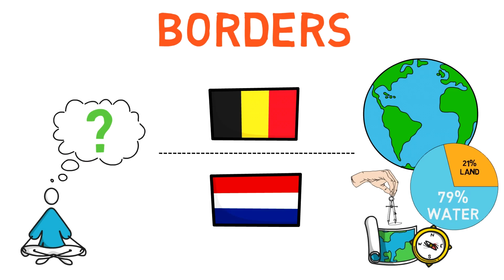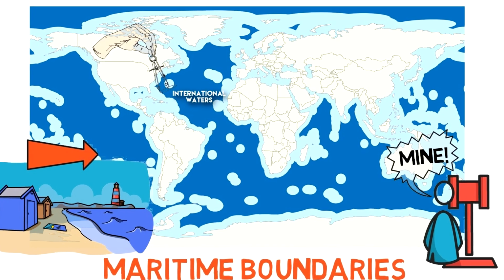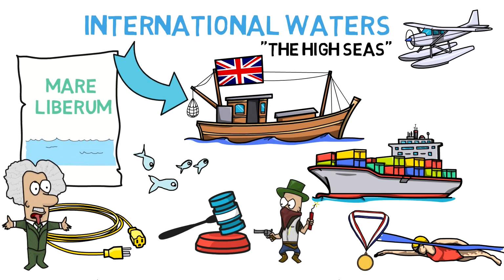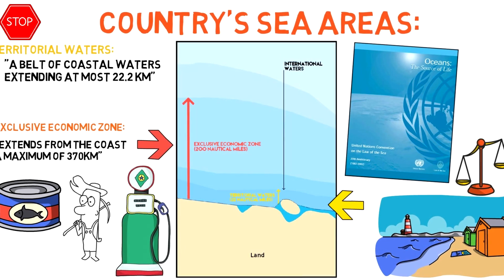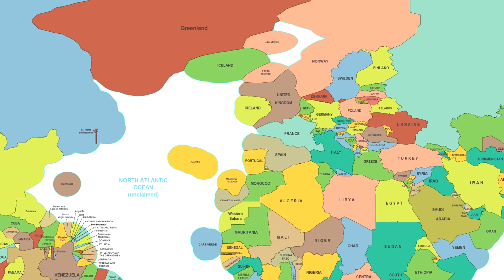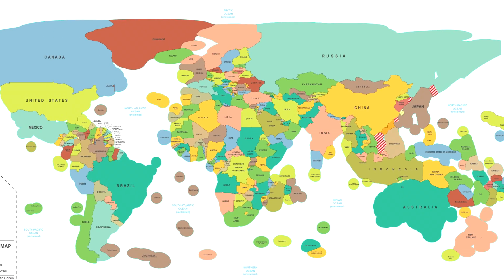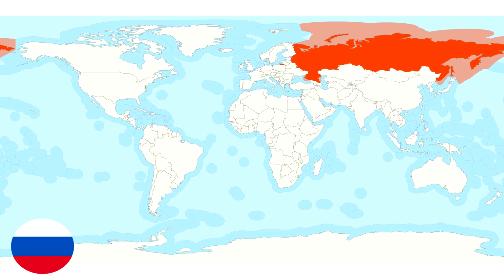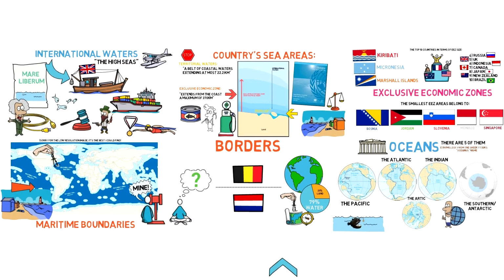How Do Countries' Sea Borders Work?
Special mention to my patrons: Richard, Vlad, Danny, Wilhelm, Taulant, Javier, Ryan, Pete, Cesar & Hendrick!